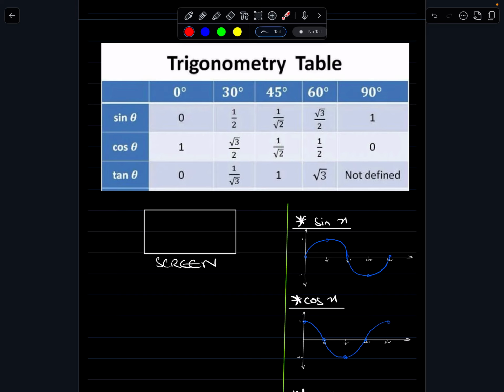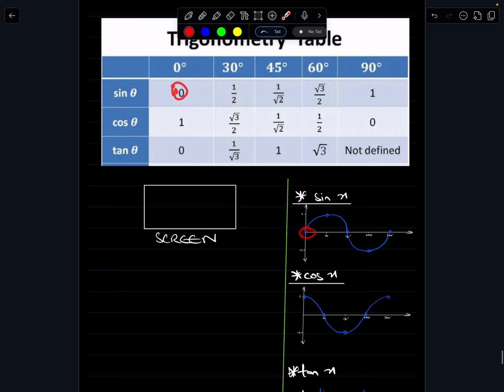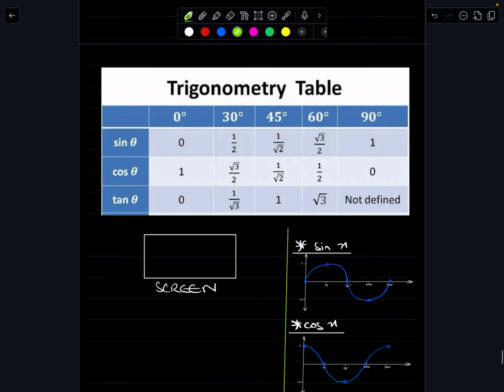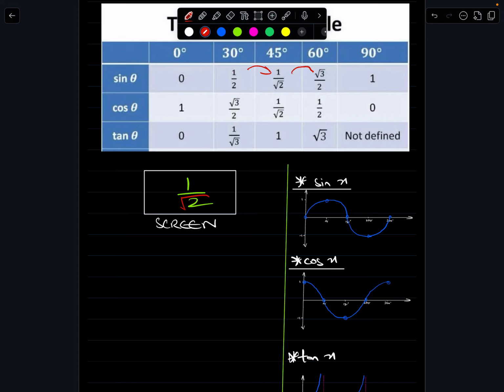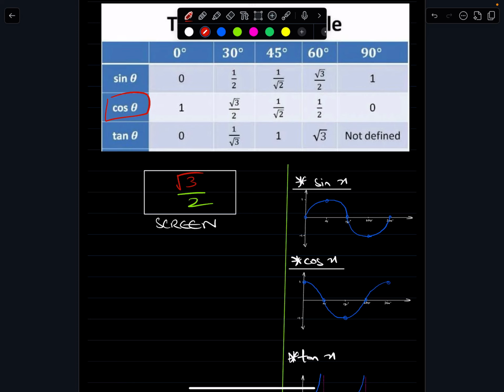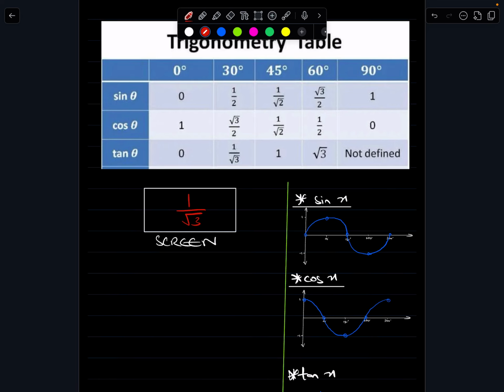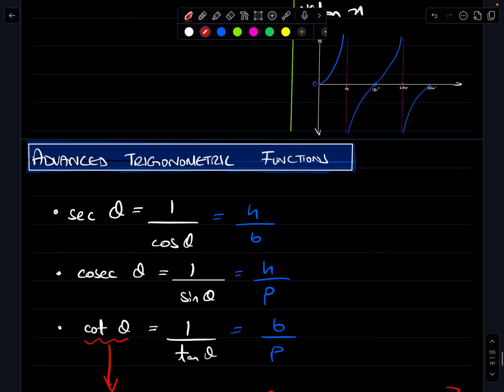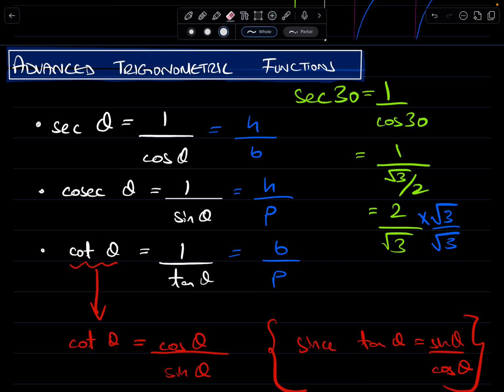MASTER THE TRIGONOMETRIC TABLE IN 5 MINUTES?!?!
This video goes beyond knowledge to memorise values in the trigonometric table :)

0:00 - 1:00 - Why remember this?
1:01 - 1:50 - Using the graphs to understand 2 columns
1:51 - 4:37 - Imagine!!
4:37- 5:45 - Solving advanced trigonometric identities using values from these tables